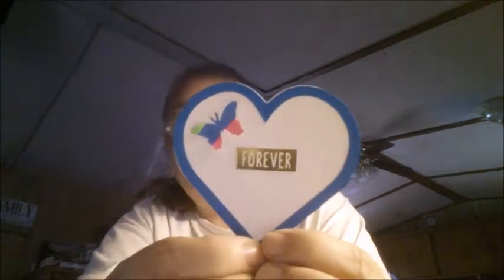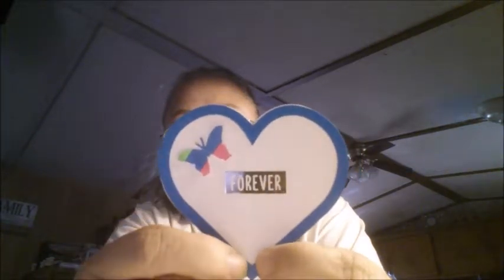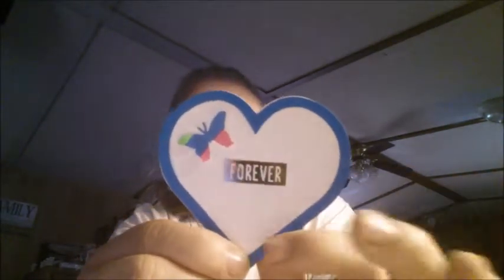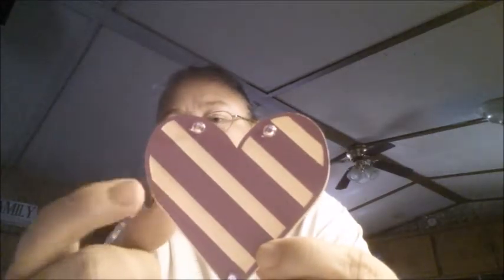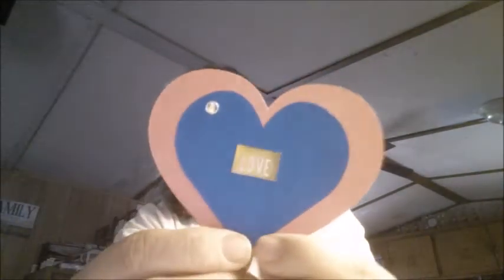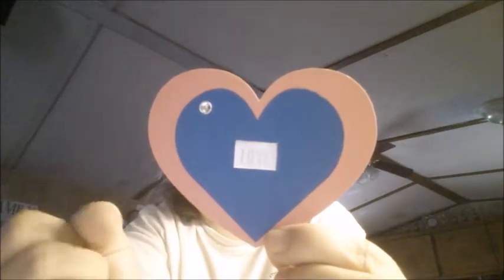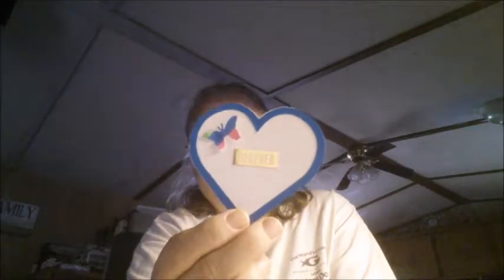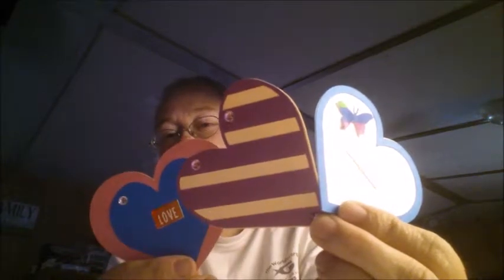Embellishment Monday ~ Hearts